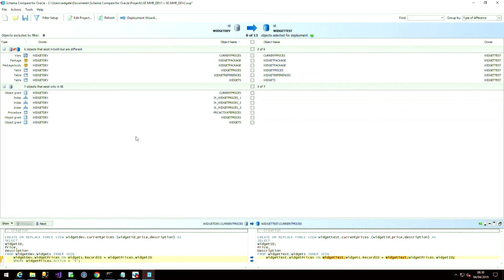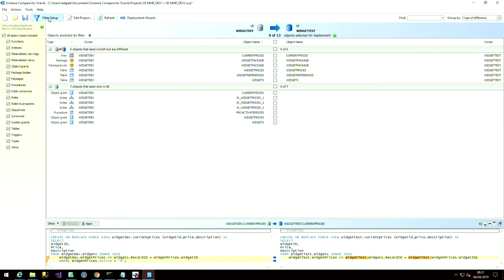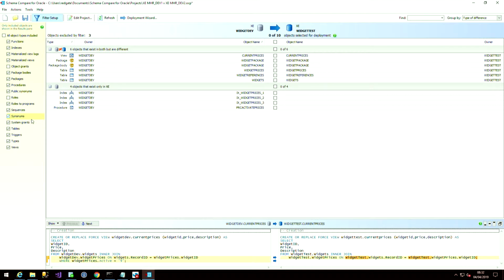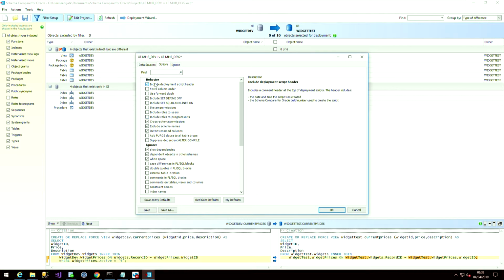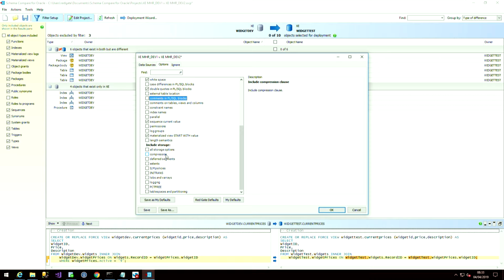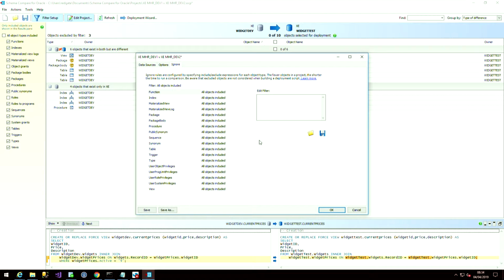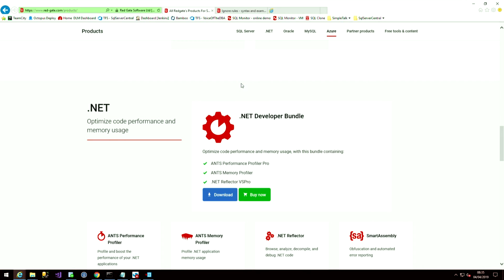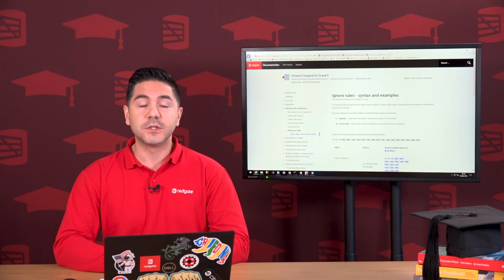Comparison Tools for Oracle Module 1: Advanced options for schema comparison